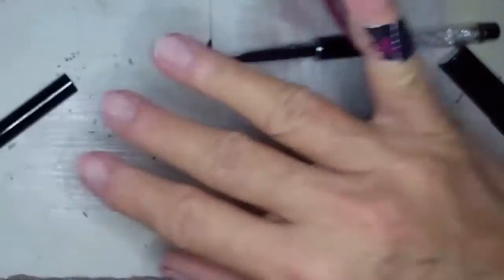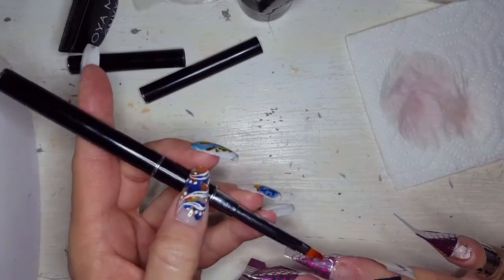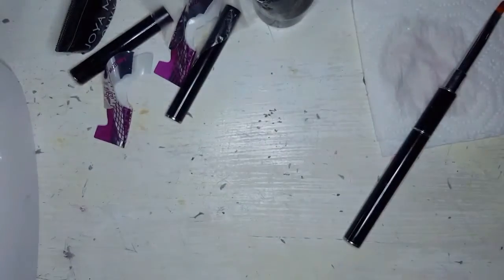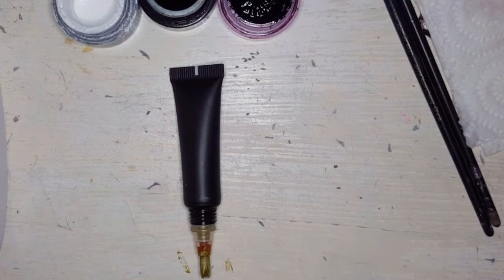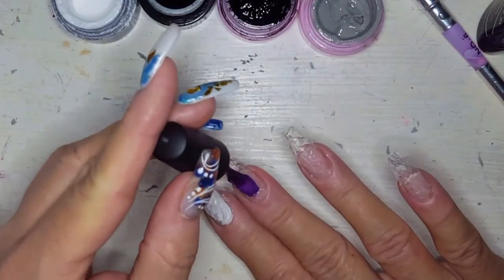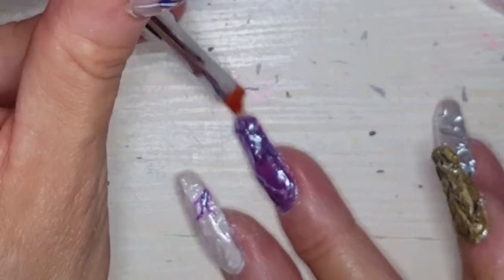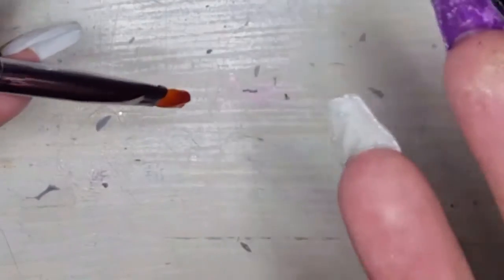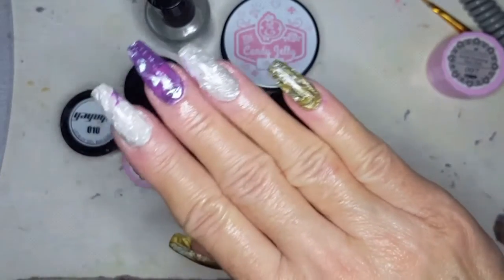Inspired By - Rocks Cobaltoan Calcite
Joya Mia acrylgel in clear
Enail Couture builder gel in Clear
nicole diary stamping gels in gold
modelones cream gels in  001 and 007
born pretty gel paint black and silver chrome pigment
yayoge gel paint in 010
lagunamoon gel polish in cl036
light elegance super shiny top coat